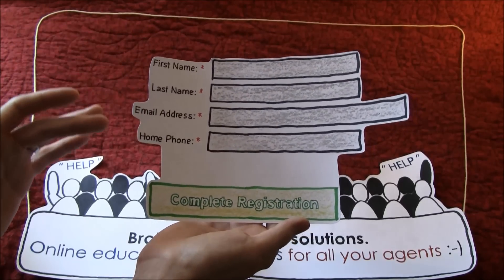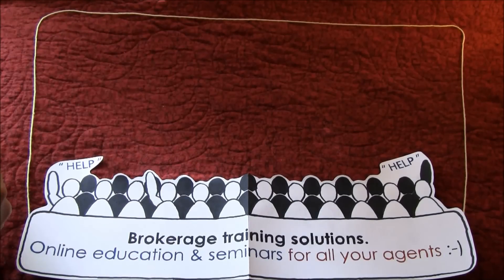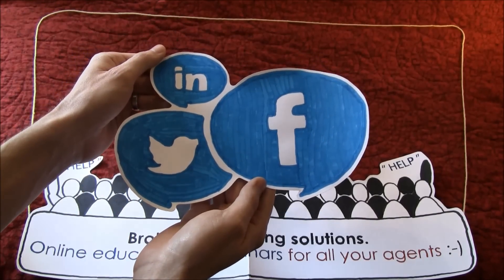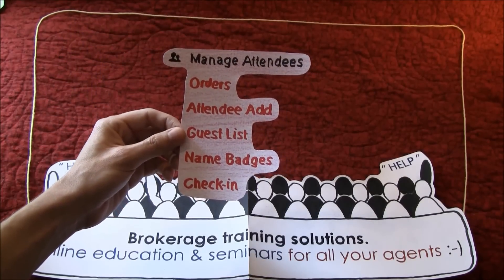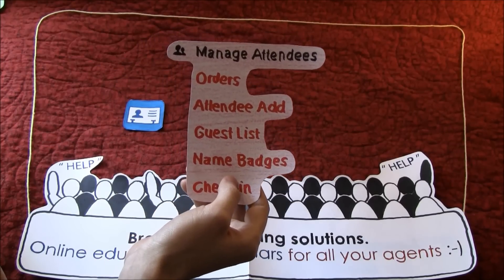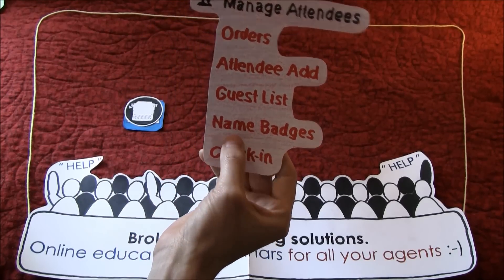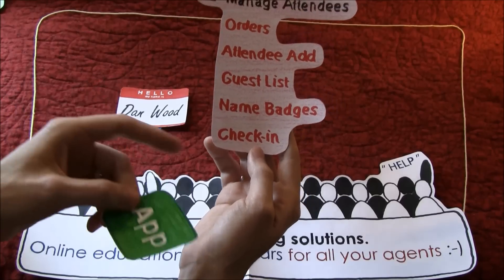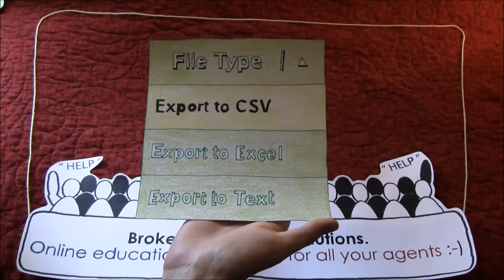(Top ideas) Client appreciation events, home buyer seminars & more:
Set up a free Eventbrite page for your real estate business

This real estate video gives you ideas on running a real estate client event or home buyer seminar.

It's like a fulltime job creating the event, promoting it & calling your sphere to confirm who is going... so use this free tool to help the process.

Eventbrite for real estate agents allows you to create a free webpage that you drive people to... so that way they self register (freeing up your time). This list can now be managed. You know who is going & how many are coming :-)

With them registering for the event, you now have a mini database for just that one event / seminar. You can use the free contact management to send them updated information. For example you want to email them a reminder that the event is tomorrow and they need to bring something (sunscreen, bug spray, charity items, etc). Well it's simple using Eventbrite. You can do that and more.

- Do a mass survey after the event (and ask for referrals).
- Use social media to promote the event.
- Track what marketing is working.
- Print name badges
- And more!

I have a "real estate office training" program that shows all your agents how to set things like this up (step-by-step). for the different programs offered.

Call Danny Wood direct at 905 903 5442.